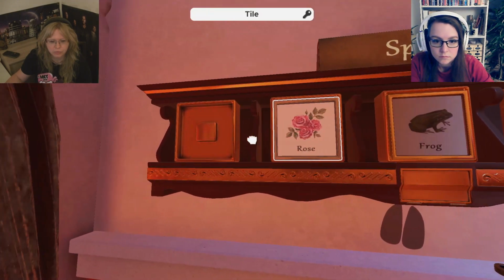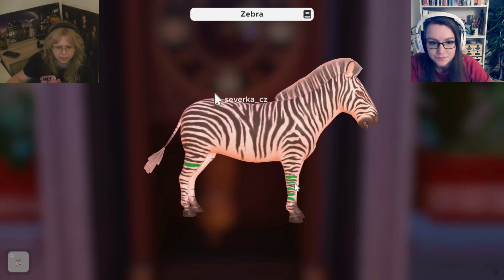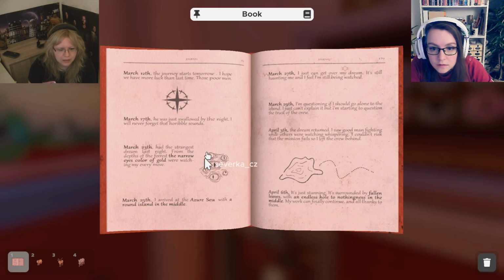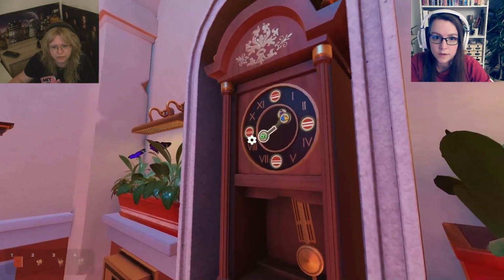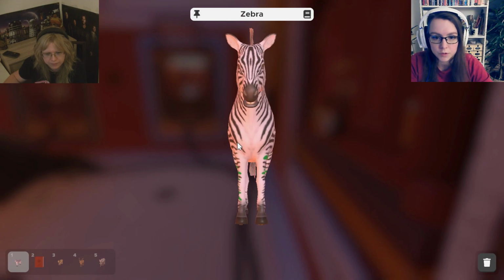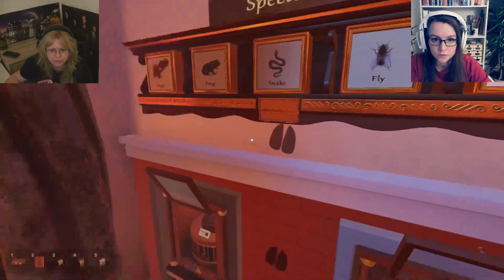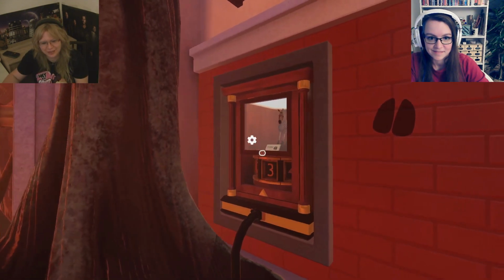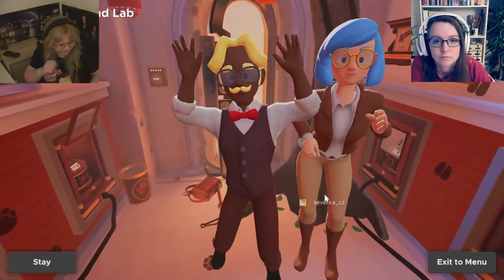The butterfly conundrum 🦋 Escape Simulator #16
We were called into this mansion, because the owners daughter was starting fires, but she died and we had to have a seance to talk with her and then we conserved ourselves for the future!